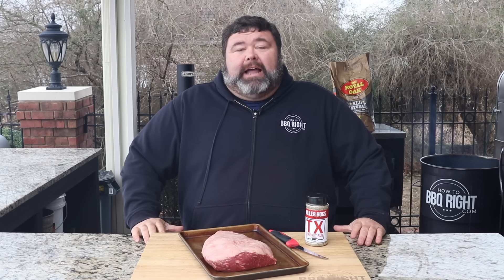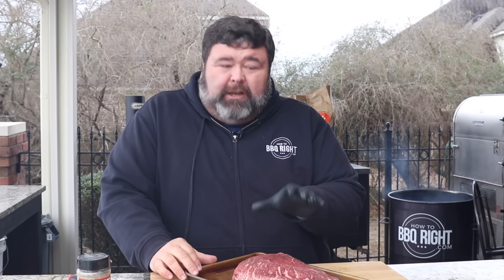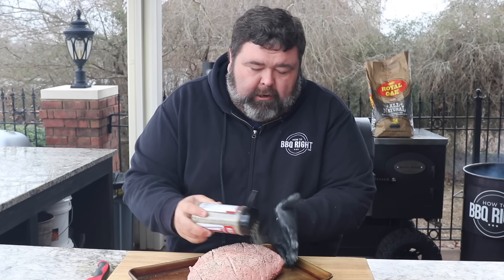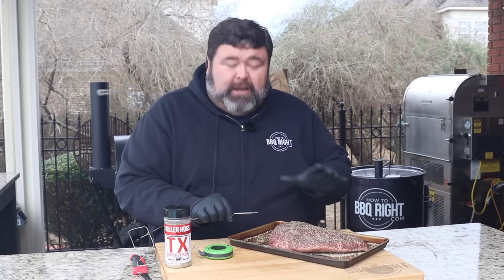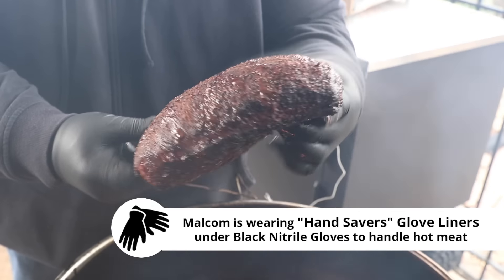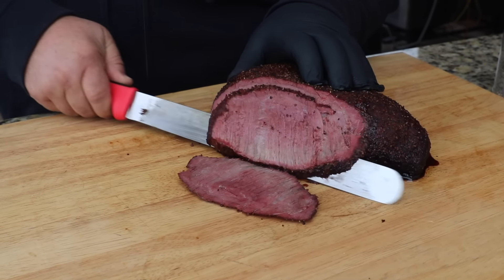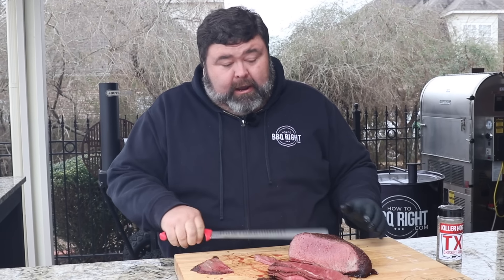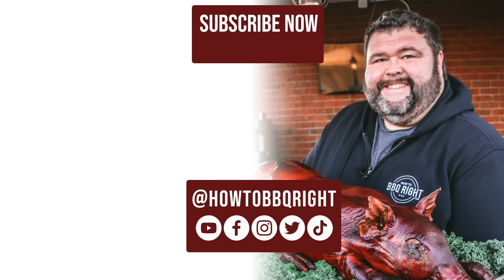Smoked Picanha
Whole Smoked Picanha  – Picanha Steak seasoned and smoked over charcoal on a drum smoker

Smoked Picanha Recipe

This might very well be the absolute best beef roast I’ve ever cooked.  The Picanha or Sirloin Top Cap is an extremely tender beef roast topped off with a 1/4” layer of delicious fat.  It lies right on the top of the whole sirloin and is often used in Brazilian steak houses or in the US as coulotte steaks.

Top Sirloin Cap “Picanha” is most often sliced into steak size pieces and grilled, but I decided to treat it a Prime Rib.  For this recipe I scored the fat side into 1” diamonds and seasoned the whole roast with my TX seasoning.  It’s a course mix of Salt and Black Pepper that gives beef a Texas style bark.

To smoke the whole picanha I fired up my Gateway drum and brought the temperature up to 275°F.  The roast went on the pit fat side down so the meat juices would drip directly on the coals.  Cooking it this way makes the fat render and turn crispy as the bark develops all around.  The whole cook only took about 1 hour to get the internal up to 122-125°.

At this point I rested the picanha for 15 minutes and then sliced it against the grain.  I was blown away by the flavor and tenderness.  The bark was perfect, the crunchy salt and pepper balanced perfect with the big beef flavor of medium rare picanha. This is one cut of beef that is way under-rated and you need to try it!

Ingredients:
- 1 whole picanha roast 3-4lbs
- 2 Tablespoons Killer Hogs TX Rub

Directions:
1. Prepare Drum smoker or other pit for indirect cooking at 275°F
2. Remove picanha roast from packaging and trim away sinew or silver skin from the meat side.  3. Score the fat side using a sharp knife: make shallow cuts across the fat in one direction spacing the cuts about 1” apart; then make the same shallow cuts in the opposite direction.
4. Season the picanha with TX Rub on all sides.
5. Place it on the pit fat side down and insert a probe thermometer into the thickest portion to monitor internal temp.
6. Remove from the pit once the internal temperature reaches 122-125°F
7. Rest the picanha loosely covered in foil for 10-15 before slicing against the grain.